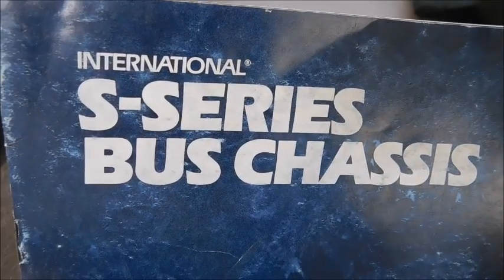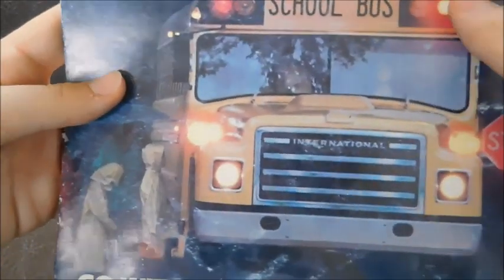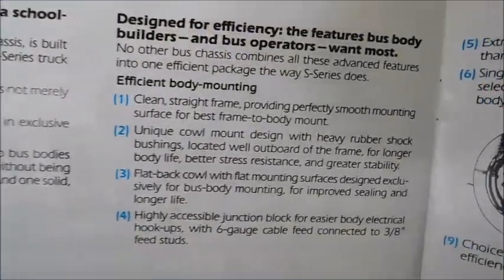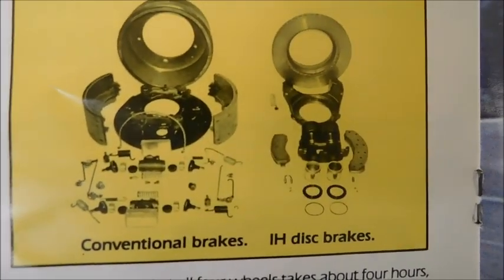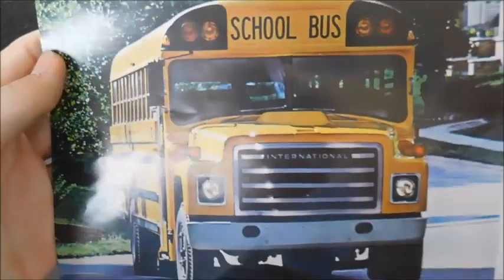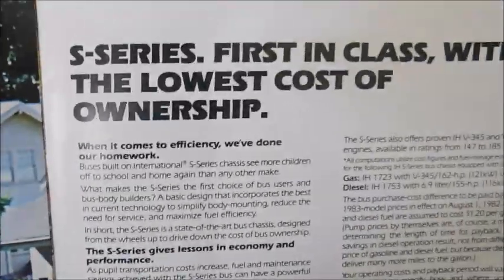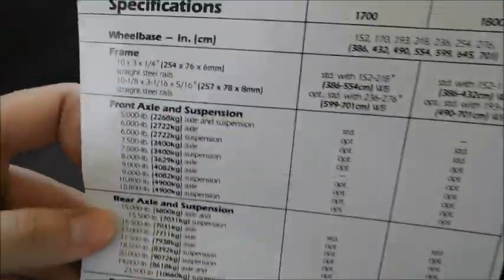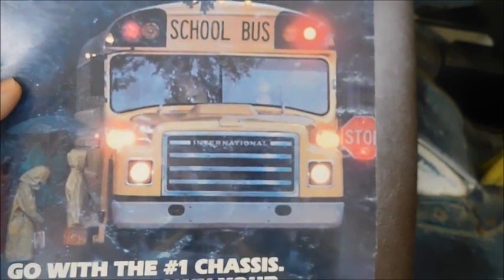1980's International S Series Bus Chassis Sales Brochure Review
I hope you guys enjoyed this seeing this international chassis sales brochure!